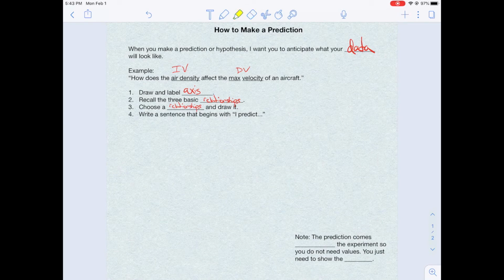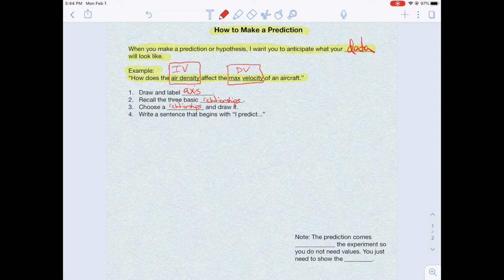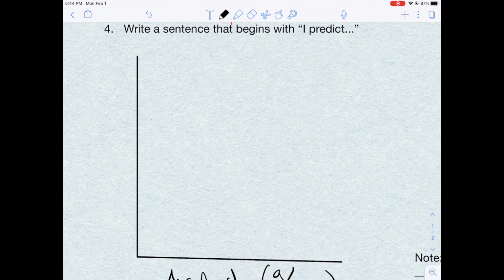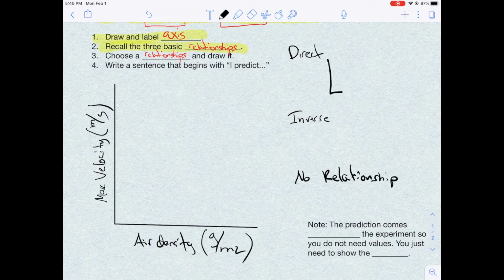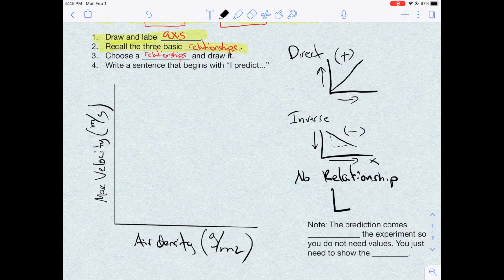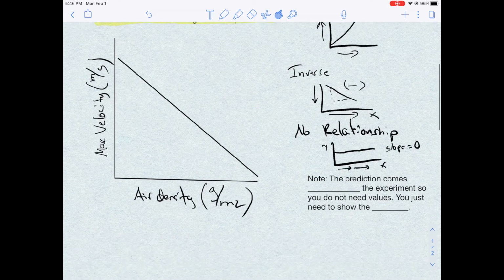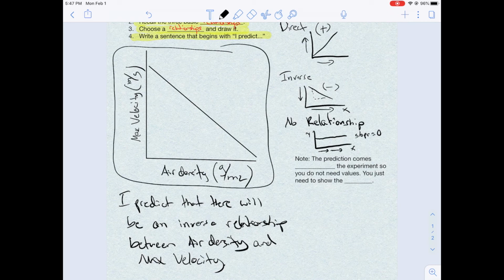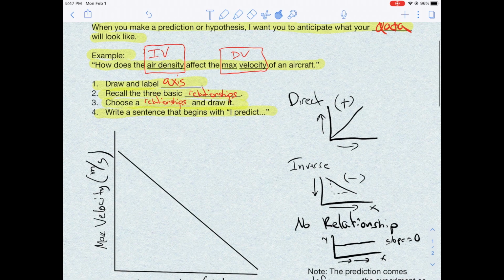How to Make a Prediction